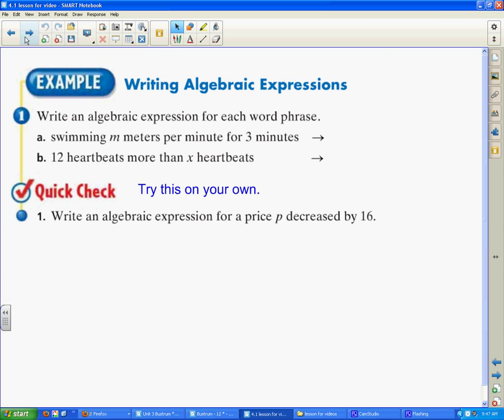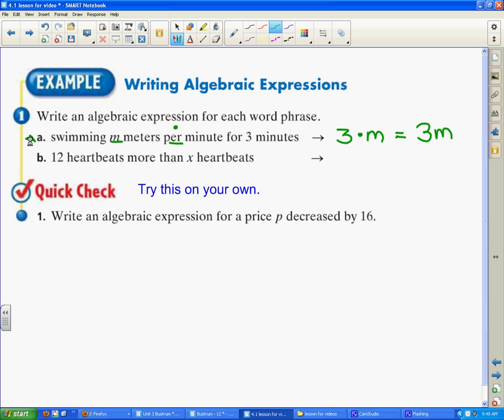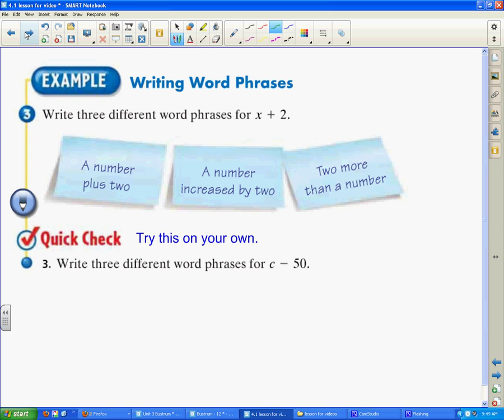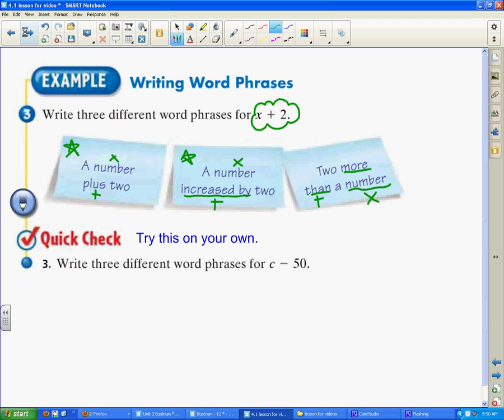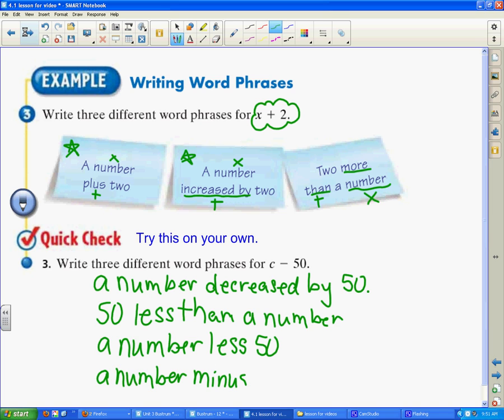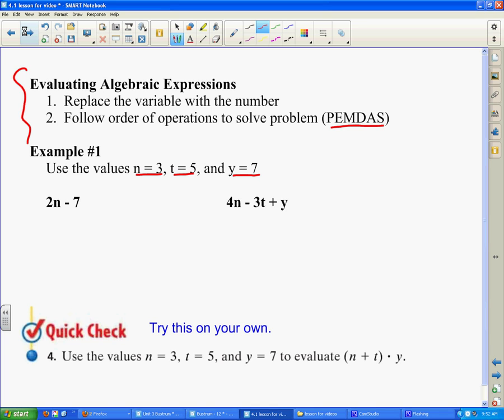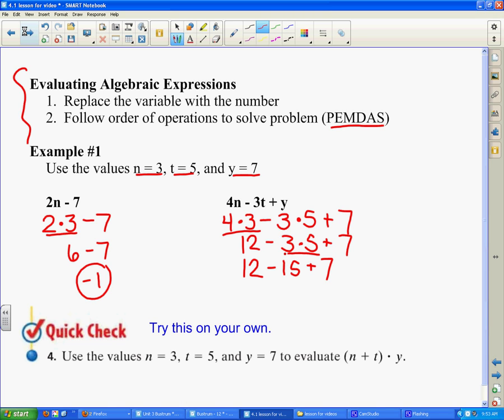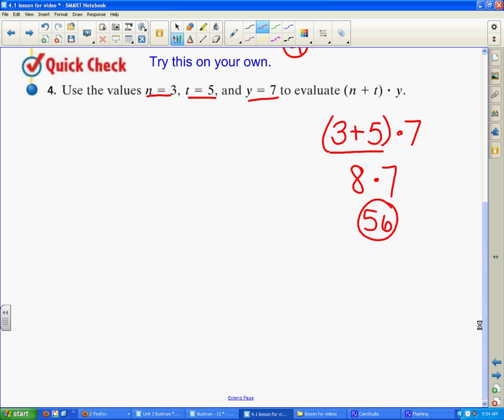4 1 VIDEO